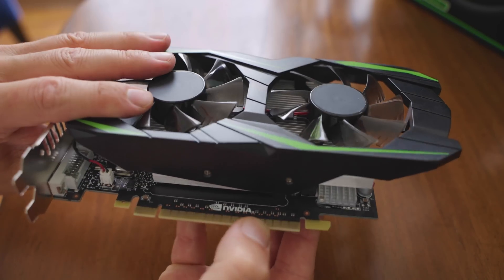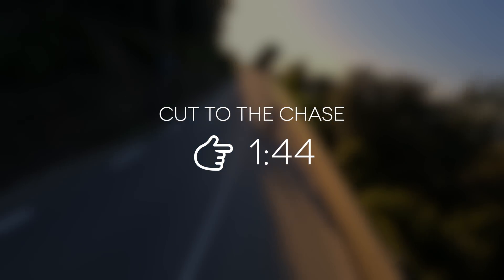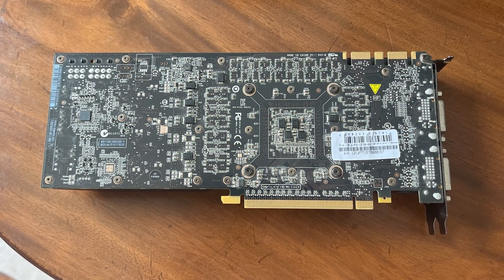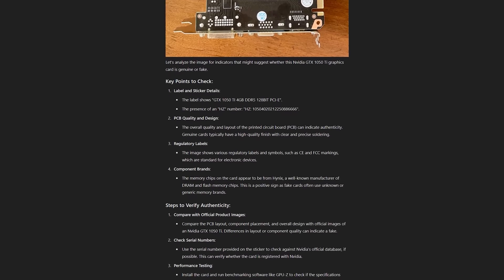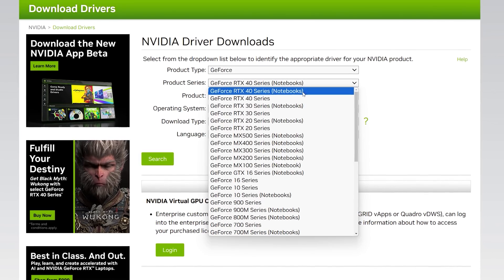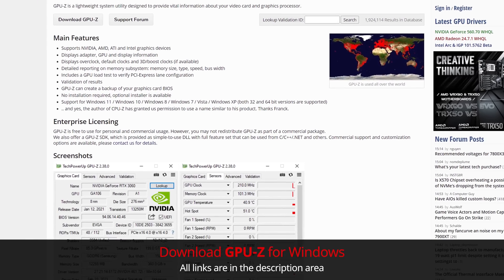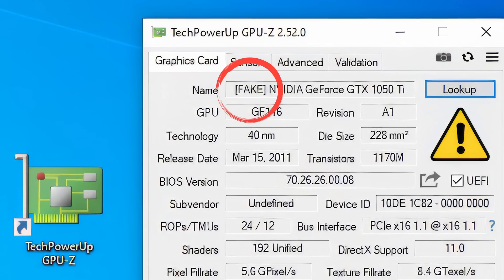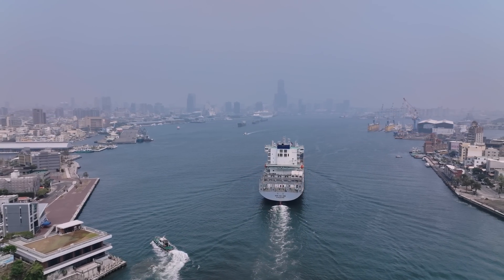I Bought a Fake Graphics Card by Accident!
How do you find out if your graphics card is fake?

🔻DOWNLOAD LINKS🔻

ABOUT GPU-Z

GPU-Z is a lightweight system utility that provides vital information about your video card and graphics processor.

Main Features:

▶ Supports NVIDIA, AMD, ATI and Intel graphics devices
▶ Displays adapter, GPU and display information
▶ Displays overclock, default clocks and 3D/boost clocks (if available)
▶ Detailed reporting on memory subsystem: memory size, type, speed, bus width
▶ Includes a GPU load test to verify PCI-Express lane configuration
▶ Validation of results
▶ GPU-Z can create a backup of your graphics card BIOS
▶ Support for Windows 11 / Windows 10 / Windows 8 / Windows 7 / Vista / Windows XP (both 32 and 64-bit versions are supported)

CHAPTERS

00:00 Intro
00:18 Spotting Fakes
00:57 ChatGPT
01:08 Resolution Issue
01:44 GPU-Z
01:58 A Bad Offer
02:28 Bye